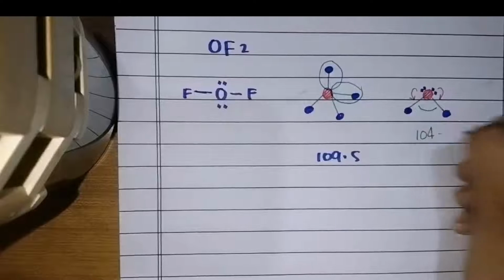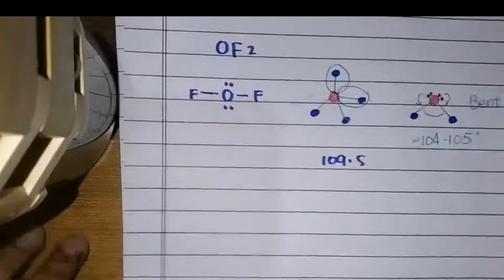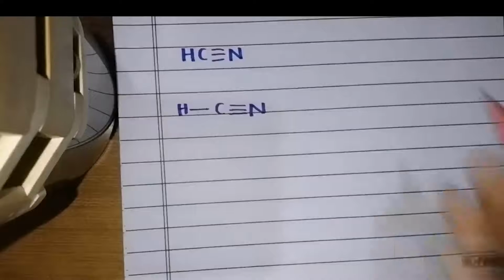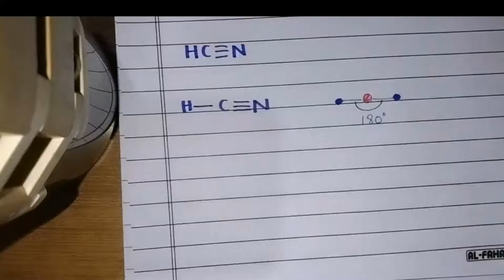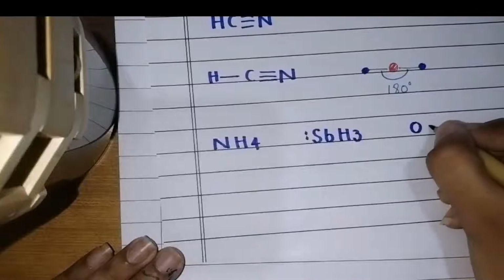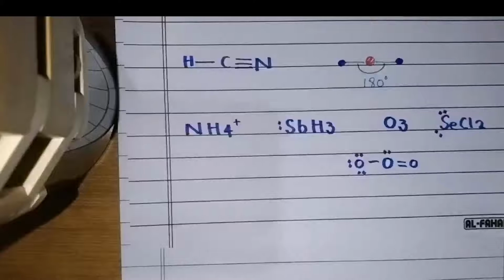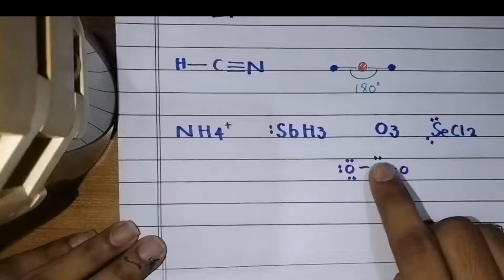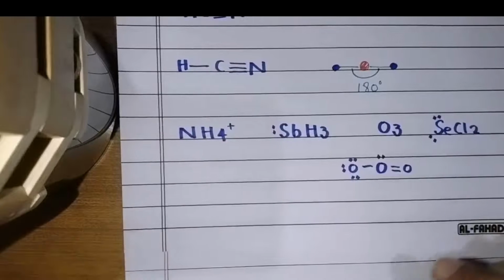practice proplem | part 4